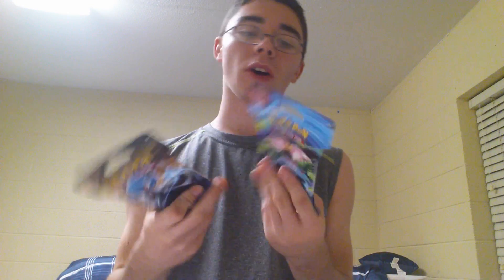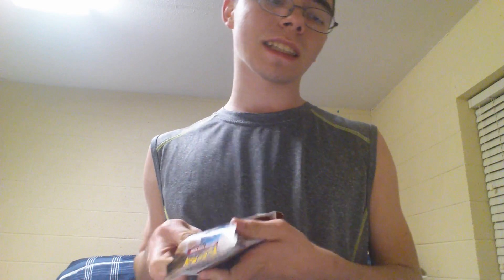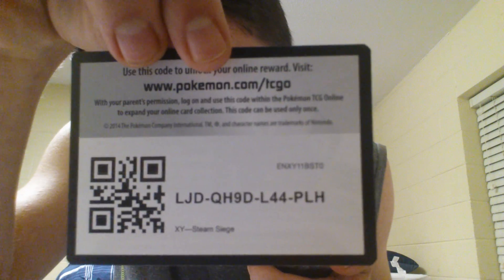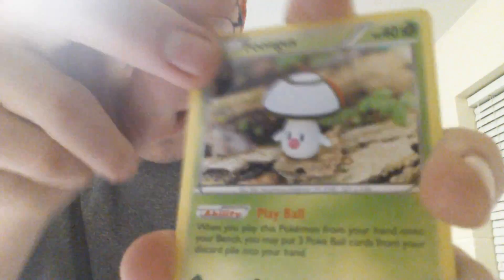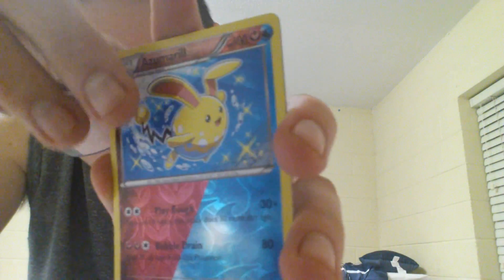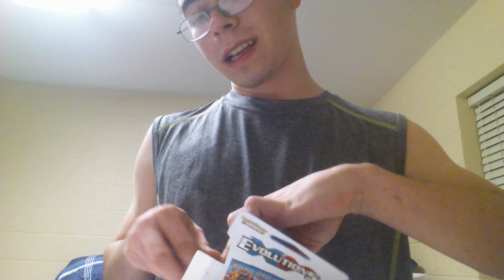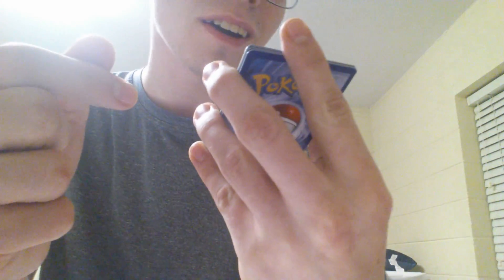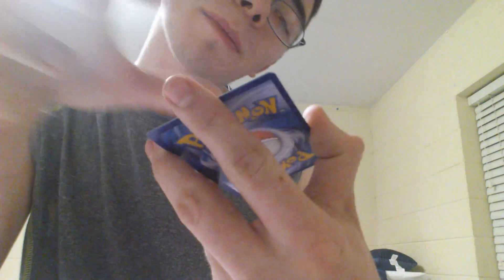Pack opening B!!!